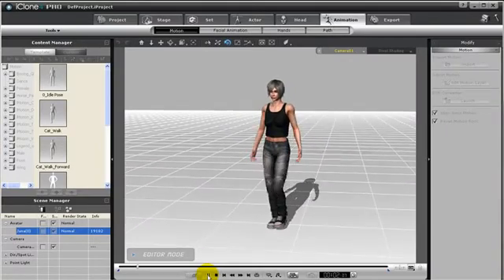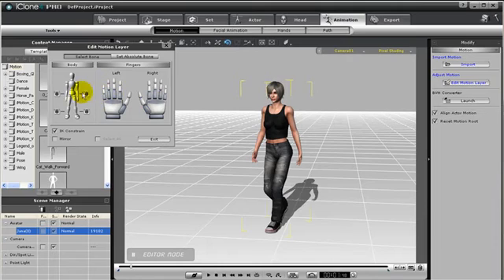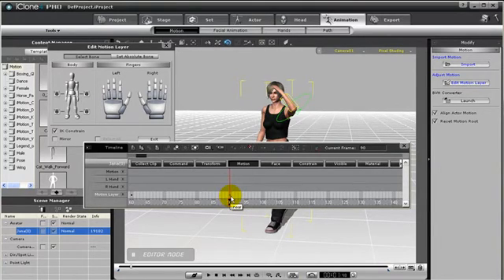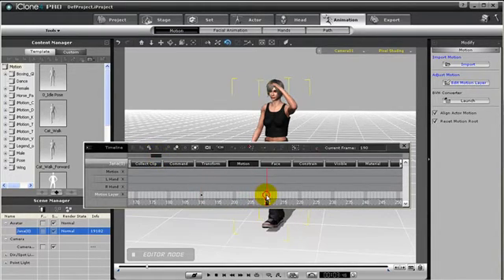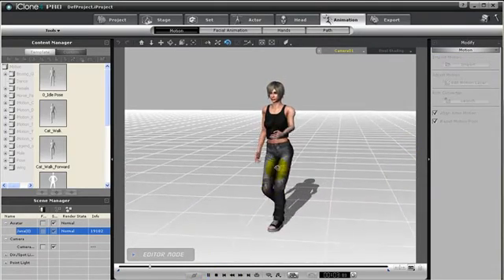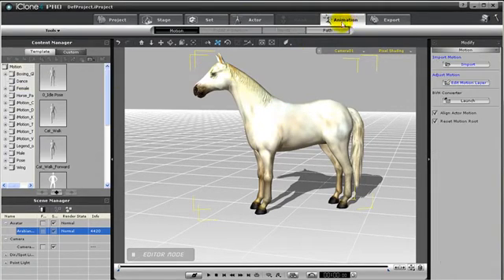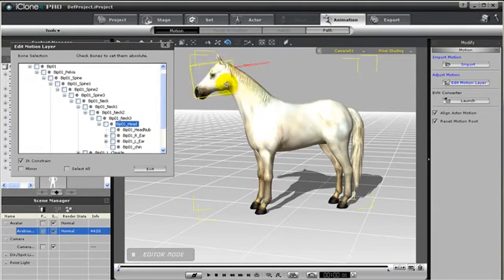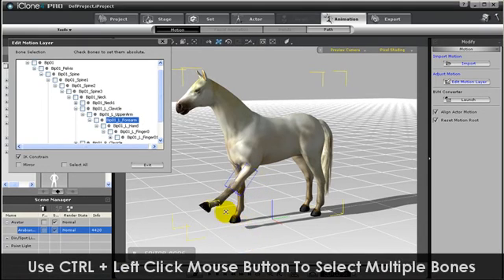iClone4 Tutorial - Motion Layer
In this tutorial, you will learn more about motion layering to create multiple animations that control your character, but do not interact together- like a waiter walking, but hold a trey of drinks. You will also learn about blending motions, such as with a character running, but at the same time doing an animation that alters that first animation. Plus, you will learn how to create custom animations for Creature Bone characters.